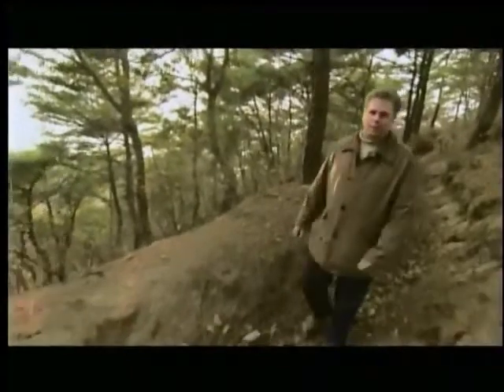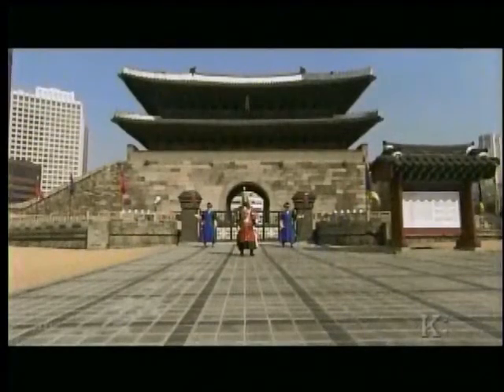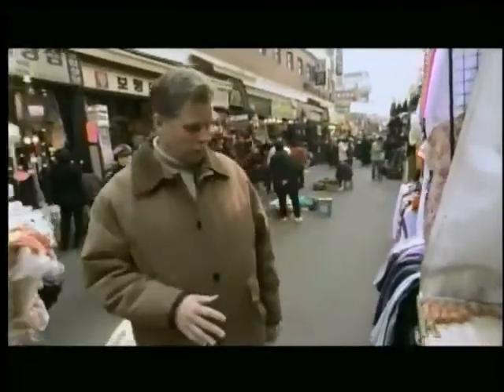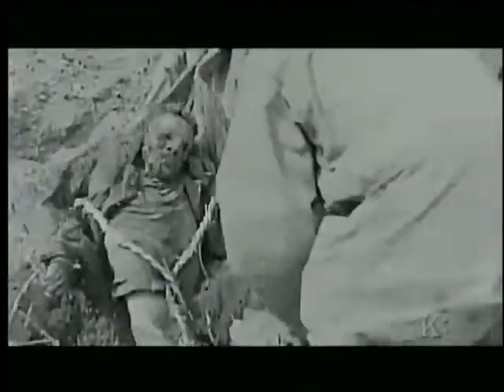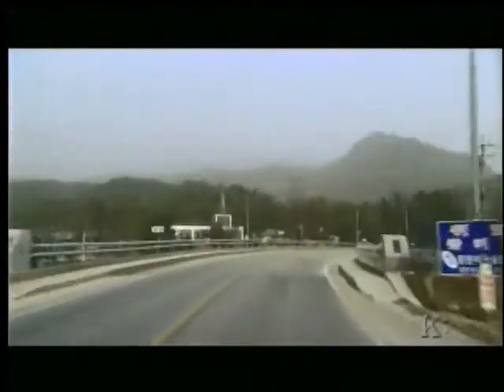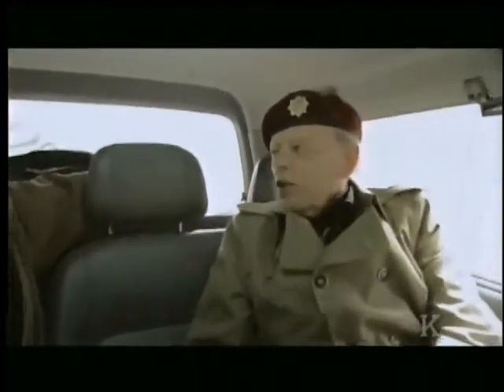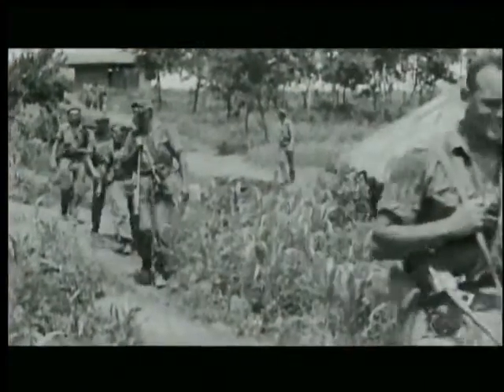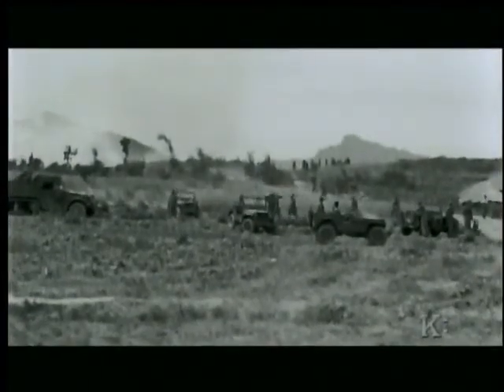In Korea With Norm Christie - Episode 2: Strange Battleground - Part 1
Strange Battleground - Episode 2

Follow war historian Norm Christie and a group of Canadian veterans as they retrace their footsteps to rarely visited places, depicting what really happened during the Korean War. From the icy heights of Kapyong in South Korea, to the rugged island of Koje-do, we also meet locals who remember the war, and others who are still affected by the war's reverberations. Audiences are taken on a riveting, dramatic journey that reveals untold stories of violent times during the war.

Ed Mastronardi describes the Chinese attack on his outpost in the Songok Spur, and veteran Georges Ferris travels with Norm deep into the demilitarized zone to examine the heroic four-day battle in defense of Hill 355